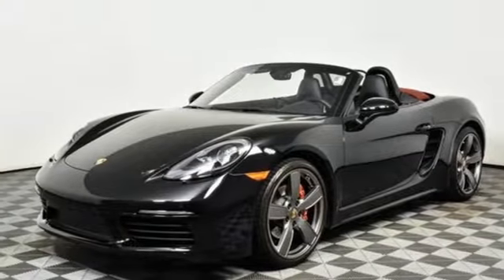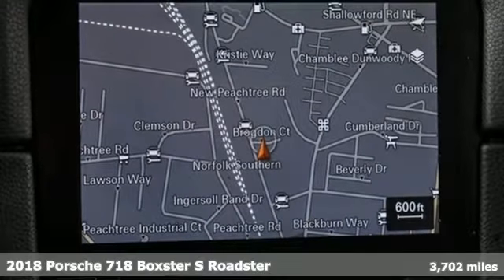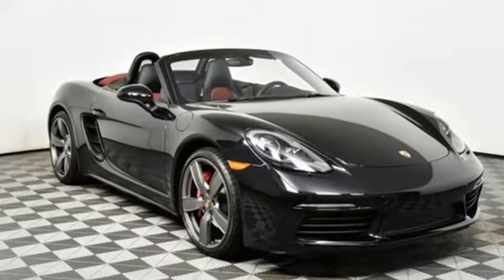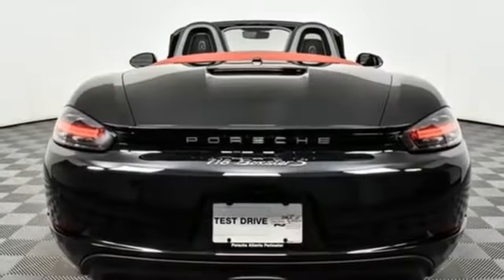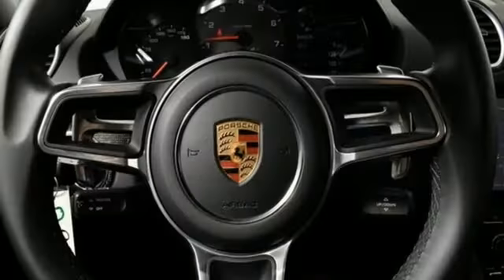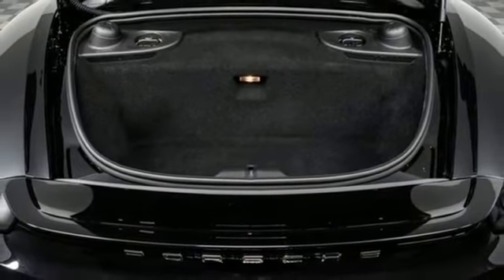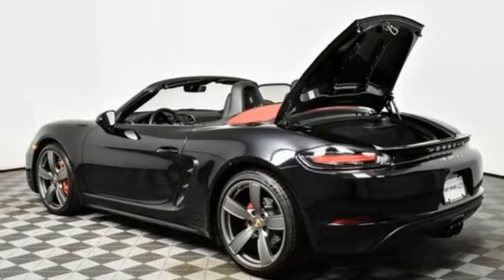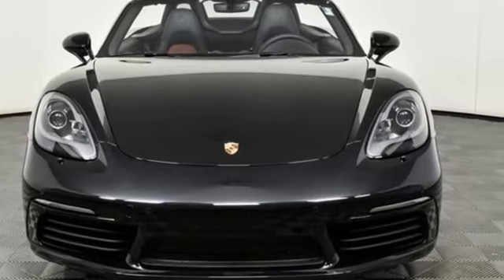Used 2018 Porsche 718 Boxster Atlanta, GA P34710 - SOLD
Year: 2018
Make: Porsche
Model: 718 Boxster
Trim: S
Engine: 2.5L H4 Turbocharged DOHC 16V LEV3-ULEV125 350hp
Transmission: 7-Speed Porsche Doppelkupplung (PDK)
Color: Black
Interior: Black/Bordeaux Red
Mileage: 3702
Stock #: P34710
VIN: WP0CB2A85JS228525
718 Boxster SbrRoadster Top in RedbrJet Black MetallicbrStandard Interior in Black/Bordeaux Red with Leather Package Sport SeatsbrPremium Package brPower Sport Seats (14-way)brBi-Xenona„¢ Headlights with Porsche Dynamic Light SystembrSeat HeatingbrAutomatically Dimming Mirrors with Integrated Rain Sensorbr2-Zone Automatic Climate ControlbrHeadlight Cleaning System Covers Painted in Exterior Colorbr7-speed Porsche Doppelkupplung (PDK)brSport Tailpipes in Blackbr20 Carrera Sport WheelsbrWheels Painted in Satin PlatinumbrPower Sport Seats (14-way) with Memory PackagebrPorsche Crest on HeadrestsbrInterior Trim in Carbon FiberbrBOSE Surround Sound SystembrPorsche Connect PlusbrNavigation Module for Porsche Communication Management (PCM)brbrPorsche Certified. This Porsche's original factory warranty started on 07/19/2019. Porsche Certified Warranty good for 2 additional years starting at the expiration of the original 4 year/50k mile manufacturer's warranty. Enjoy peace of mind and compelling finance offers when purchased with the Porsche Approved Certified Warranty.brbrPorsche Approved Certified Pre-Owned Details:brbr * Limited Warranty: 24 Month/Unlimited Mile beginning after new car warranty expires or from certified purchase datebr * Transferable Warrantybr * Includes Trip Interruption reimbursementbr * Roadside Assistancebr * Warranty Deductible: $0br * 111 Point InspectionbrbrWe look forward to hearing from you. Advertised price includes $699 Dealer Service Fee.

Address:
4006 Carver Drive